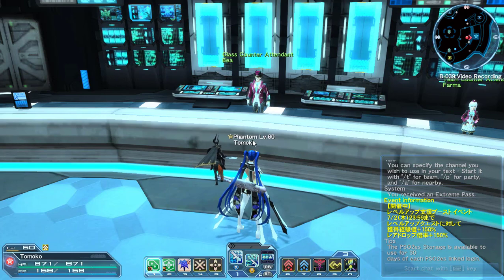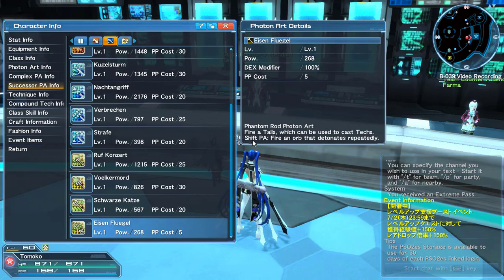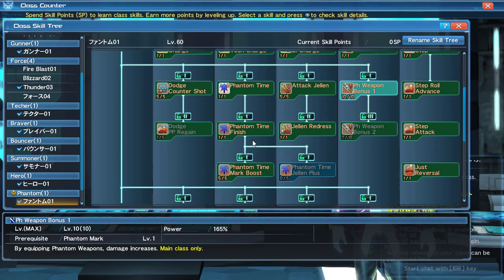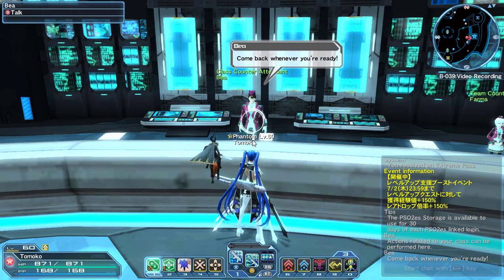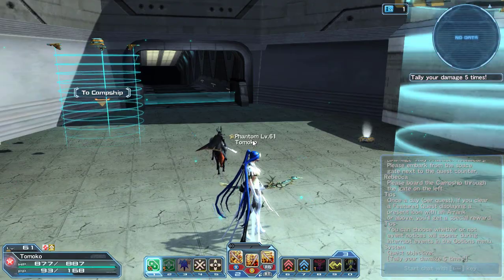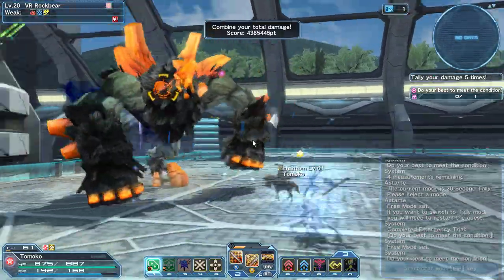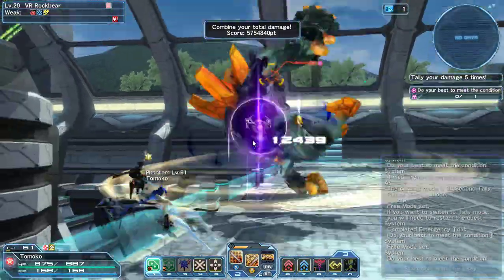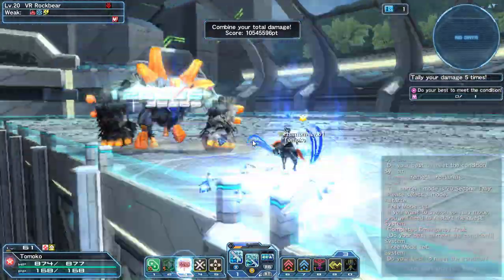PSO 2 NA Phantom Introduction! Step into darkness!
The 2nd Scion Class for PSO 2 NA, slated for release in December! Class is very fun to play, very interesting, and rewarding! I hope you guys enjoy the video, anything else you'd like to see, lemme know down in the comments below! Hope you guys enjoy the show!